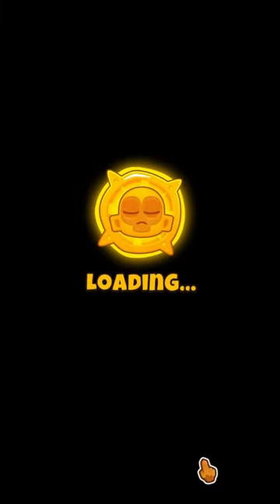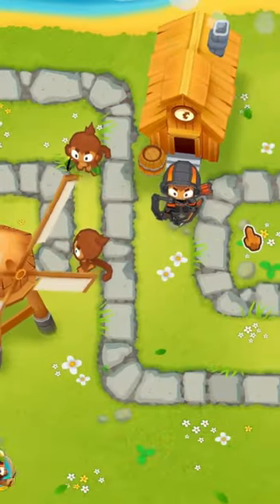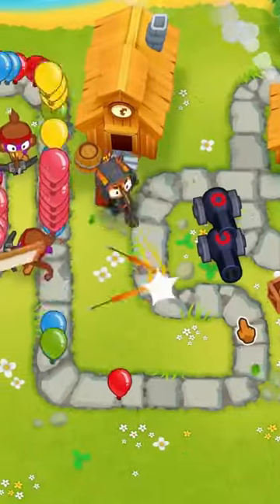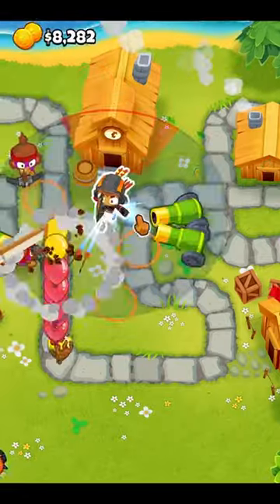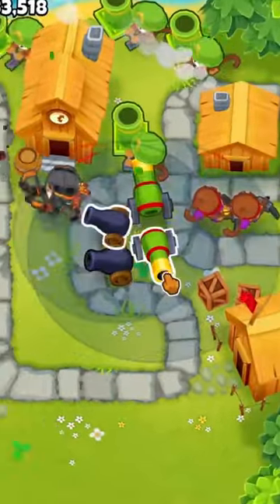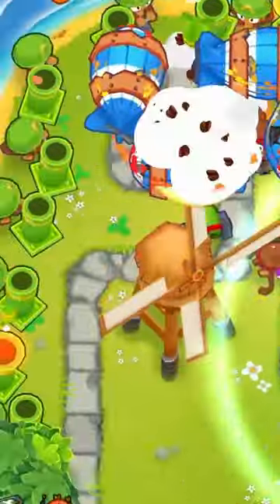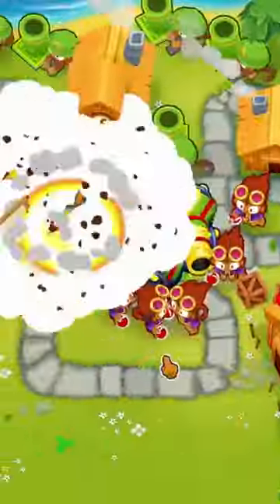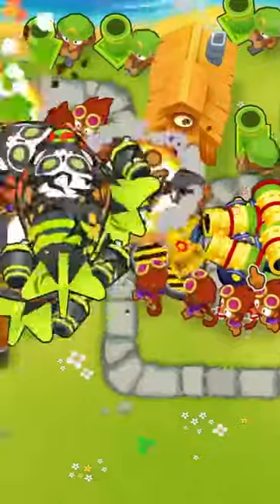Highest Round in BTD6 Tutorial (BTD6)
This video is about the highest possible round in BTD6 without leaving the tutorial.
CreatorCode: Punji

► Bloons stuff

Have Fun!